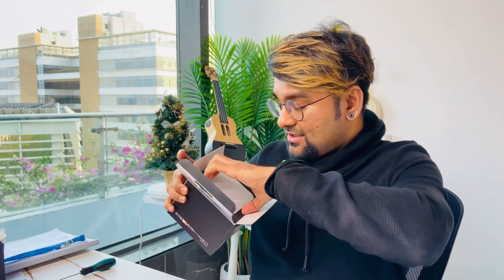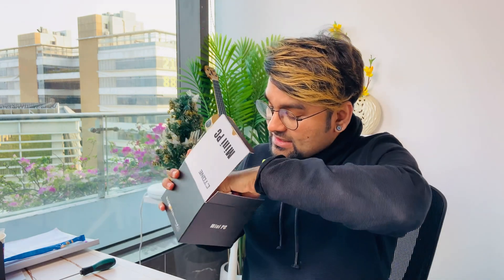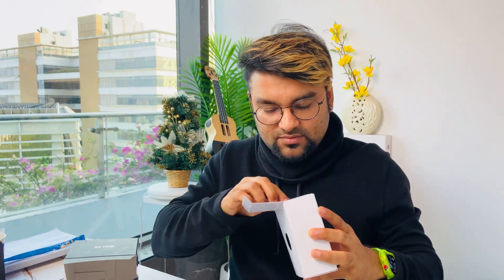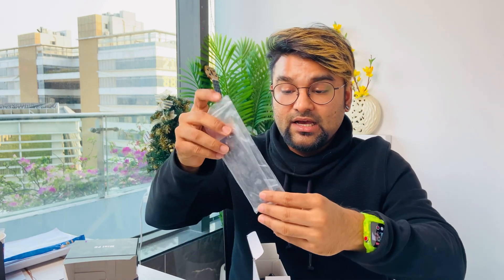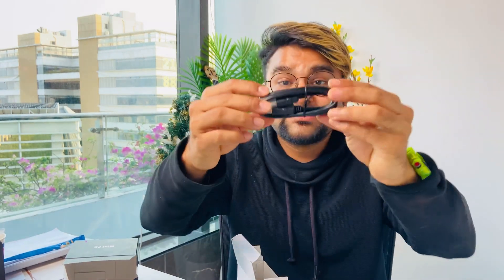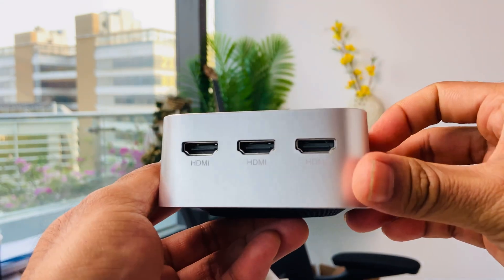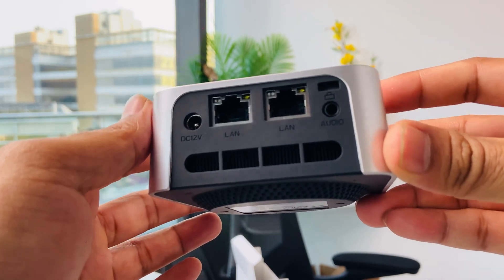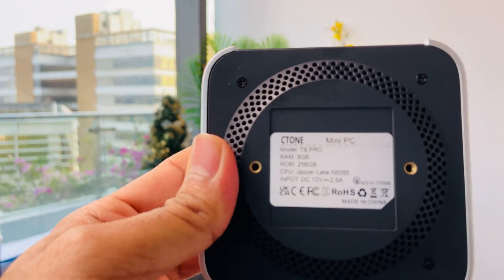Brand new MINI PC with Triple Screen Display 4K | CTONE Mini Micro PC 2023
🖥️【Smaller in Size, More Powerful in Performance】: Compared with other Mini PC, CTONE T8 Pro Mini PC has a smaller size of only 3.52*3.52*1.71-inch, but the T8 Pro has strong performance with Intel's 11th generation N5095 chip (10nm) processor with a main frequency up to 2.9GHz (4C/4T, 4MB cache), support for Windows 11 Pro 64-bit Linux OS, 8GB DDR4 RAM 256GB M.2 SSD, can handle multiple tasks at the same time, designed for efficient people.
💚【10 Ports, Fully Meet the Daily Use】: CTONE Mini computer has 10 ports, 3 HDMI 2.0, 3 USB 3.0 A ports, 2 RJ 45 ports, 1 audio port, 1 12V DC port and comes with dual-band WiFi, 2.4G/5G and Bluetooth 4.2 with wired and wireless capabilities. It can meet your needs for work, distance learning, home theater, etc. The wireless function allows you to wirelessly link peripherals such as a mouse and keyboard to keep your desktop neat and tidy.
📺【4K@60Hz Triple Screen Display】: With 3*HDMI 2.0 ports, Mini Computers can perfectly realize 3 screens with the same display, 3 screens with different displays and other modes, 4K@60Hz Ultra HD experience, so you can work and play efficiently.
✈️【Dual RJ45 ports, Support up to 1000Mbps】: With 2 Gigabit Ethernet ports (10M/100M/1000M adaptive) and a powerful Intel chip, CTONE T8 Pro Mini PC can easily run various applications, such as building a firewall, multi-channel aggregation, soft routing, file storage server, etc. for multi-purpose use.
⚡【15W Power Consumption, Fast Heat Dissipation】: With a power consumption of 15W, the Mini PC can effectively save energy and is equipped with a low-noise fan for efficient heat dissipation, keeping the Mini PC's performance stable while giving you a comfortable and quiet environment, it is the best assistant for your business trips.
🎁【What You Can Get】: 1*mini PC, 1*mounting bracket, 1*HDMI cable, 1*power adapter, 1*manual. Whenever you need us, the CTONE staff will be here to take care of all your problems.